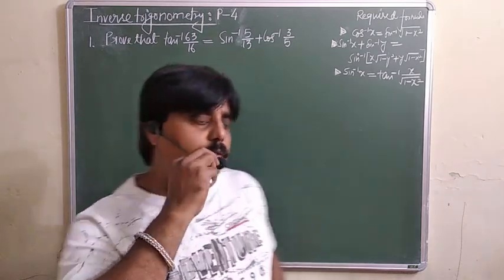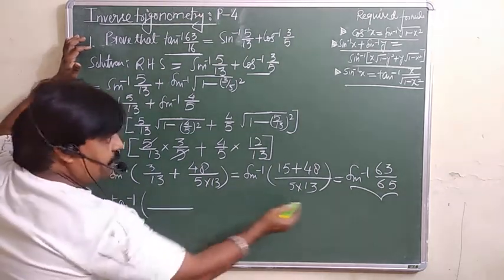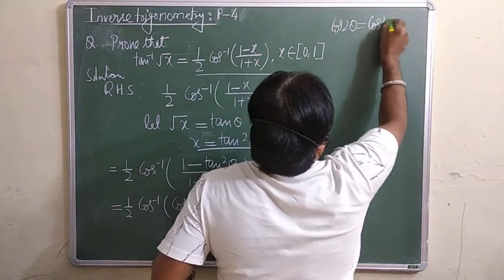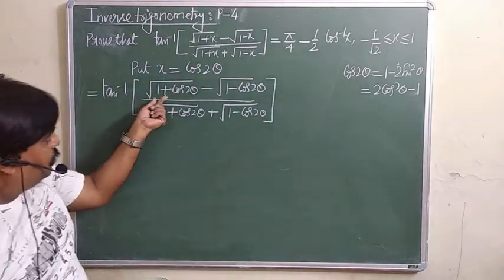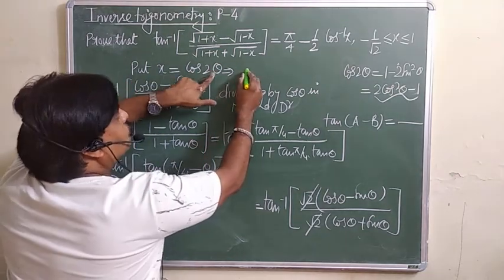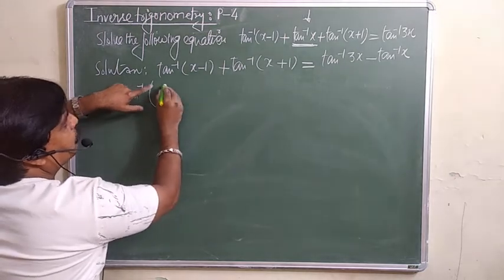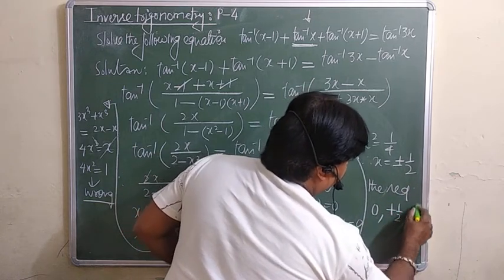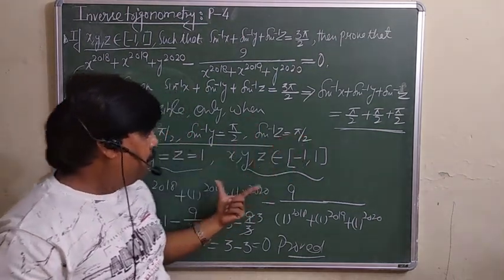Inverse trigonometry (part-4) Class XII